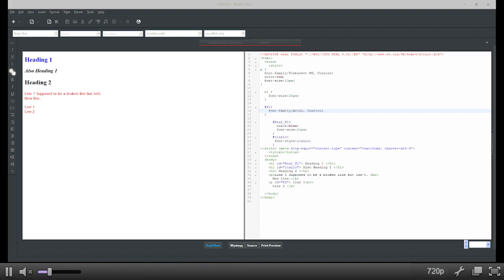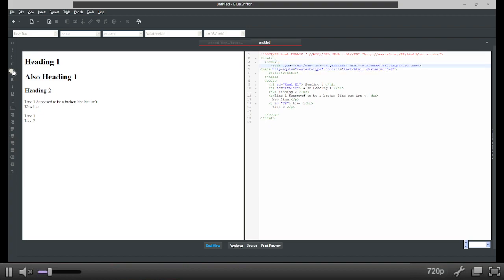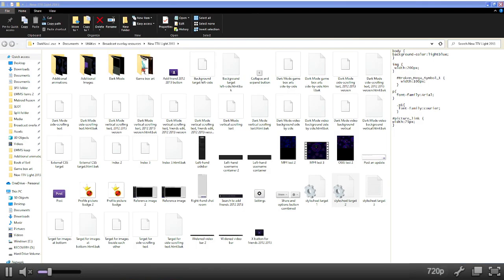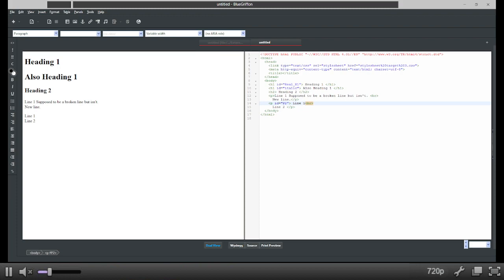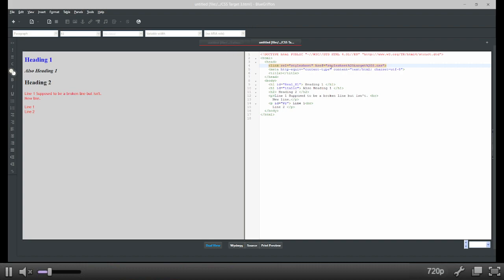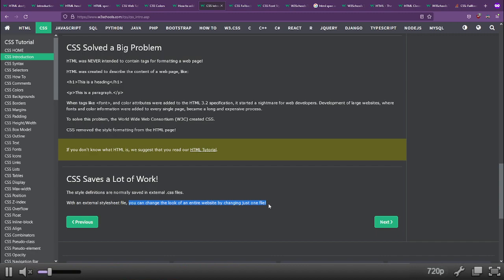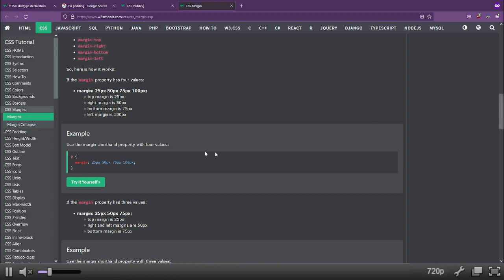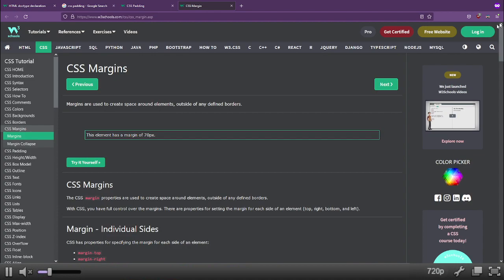External CSS, Padding and Margins